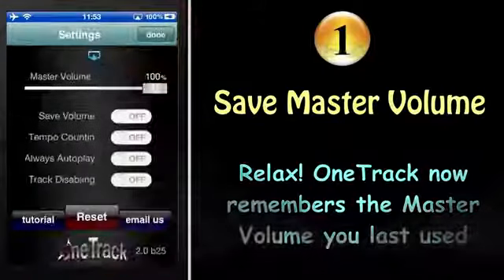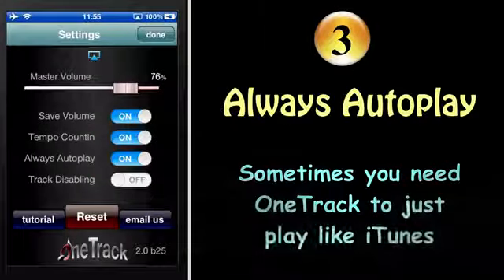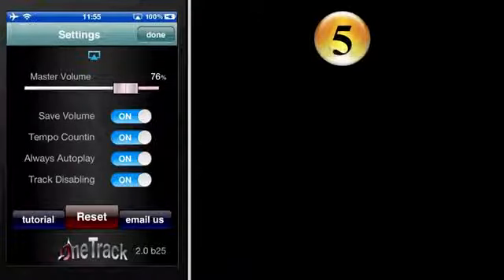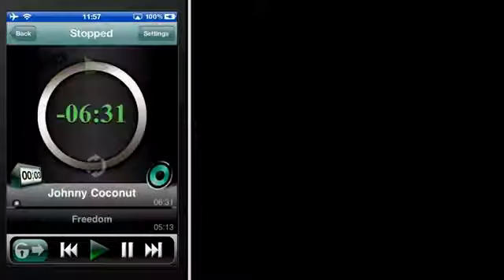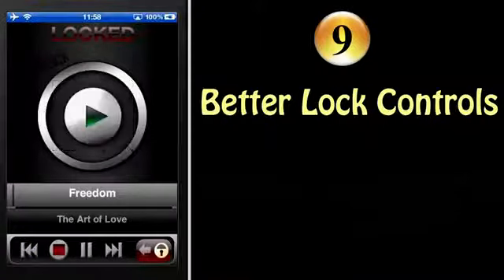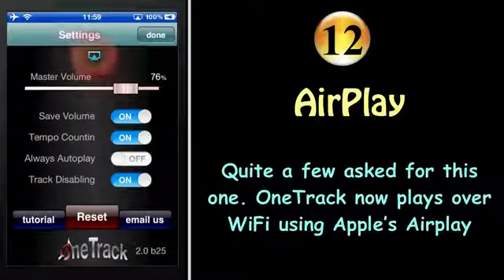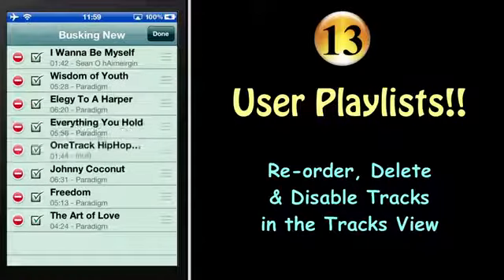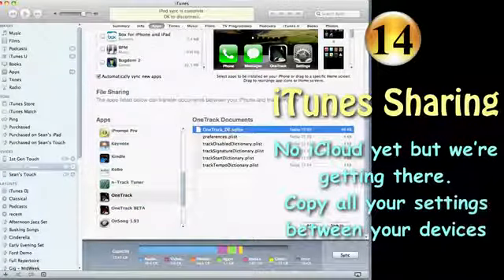OneTrack v2 - 14 New Features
Version 2 of OneTrack bought some major improvements. This video covers the most important of these.